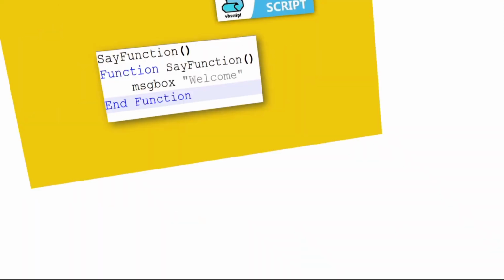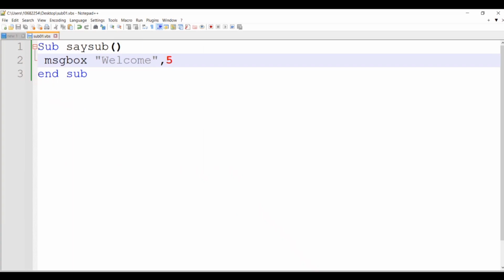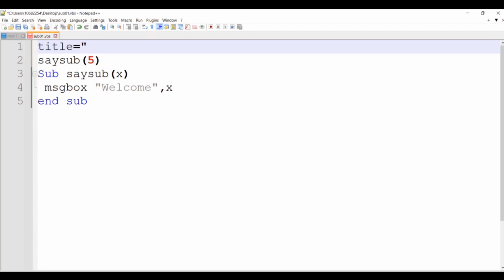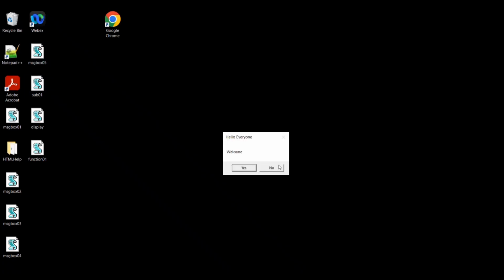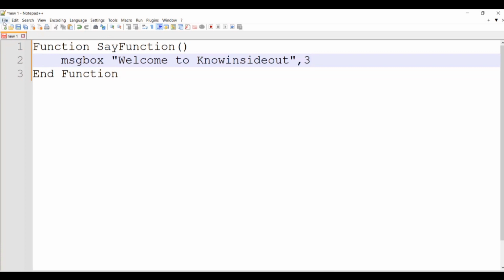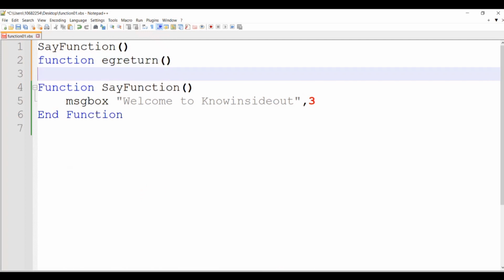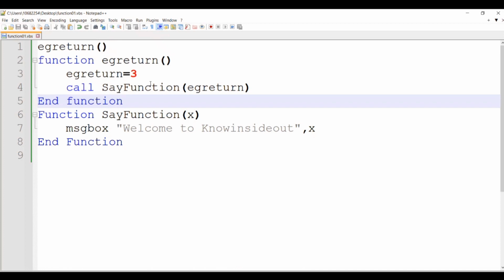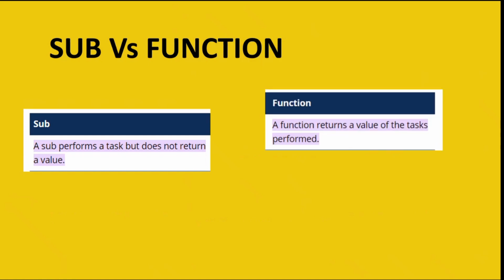Vbscript Procedures - Difference between Sub and Function procedures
Types of Procedures in VBScript
A procedure is a block of code that ideally performs a single function. A block of code that processes an input or handles a file is a good example of a function. There are two types of procedures in VBScript.
1. Sub procedure: The sub-procedure does not return a value.
2. Function procedure: The function procedure is used if you want to return a value.

Please find the below link for your reference.